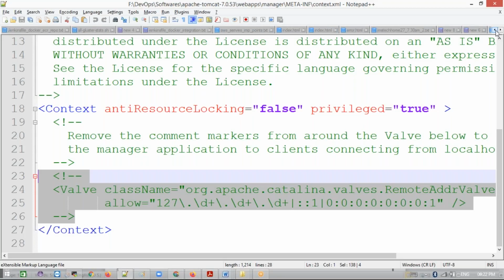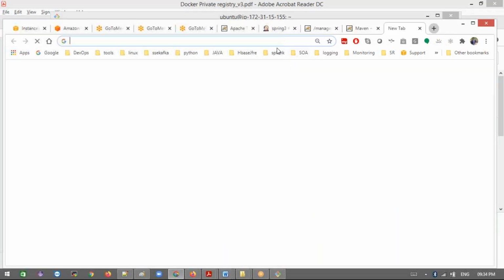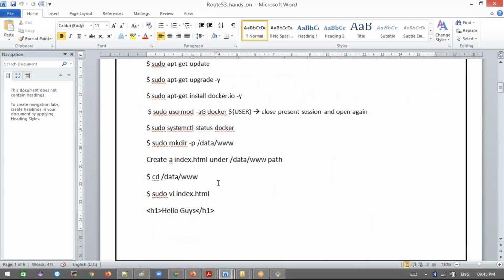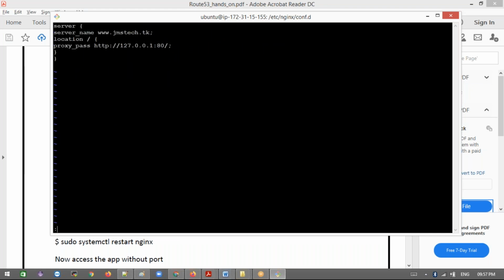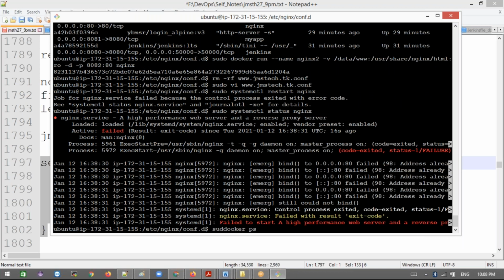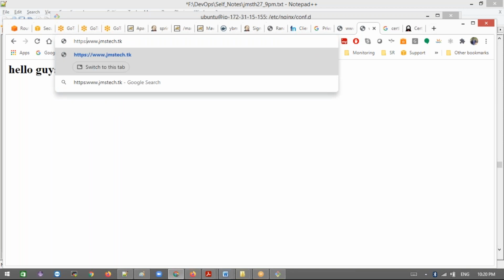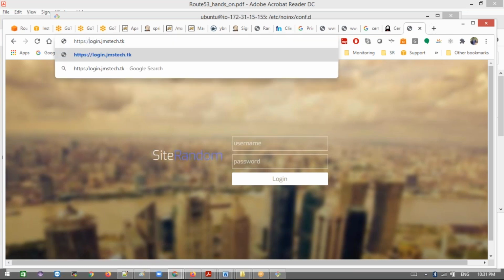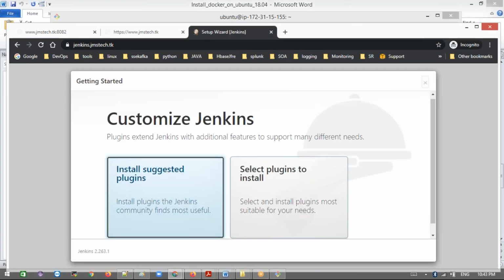#26 | AWS | AWS route53 real time project | Hands On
This Video will help us to understand concept of AWS route53 followed by practical demo. Below topics covered:-

- Concept of AWS route53
- Demo :- Hands OnAWS route53

ABOUT AWS

Instead of buying, owning, and maintaining physical data centers and servers, you can access a wide range of technology services on an as-needed basis from a cloud provider like Amazon Web Services. Organizations of every type, size, and industry are using the cloud for a wide variety of use cases, such as data backup, disaster recovery, email, virtual desktops, software development and testing, big data analytics, and customer-facing web applications. Explore how your business can use cloud computing to become more agile, reduce costs, instantly scale, and deploy globally in minutes.This Video will help us to understand concept of Linux Shell script basics followed by practical demo. Below topics covered:-

ABOUT AWS